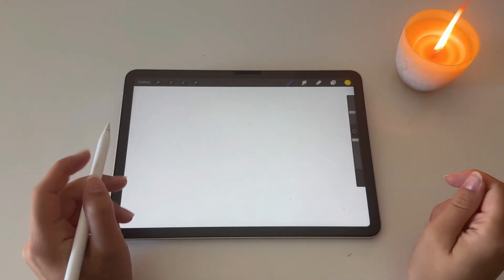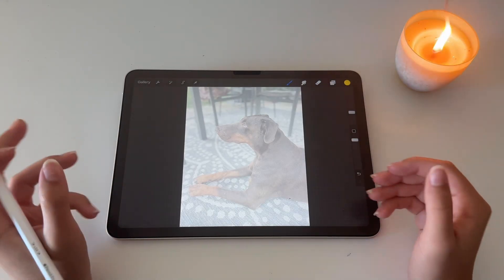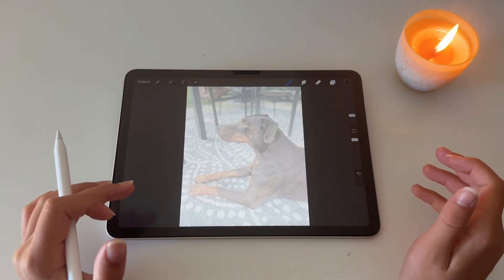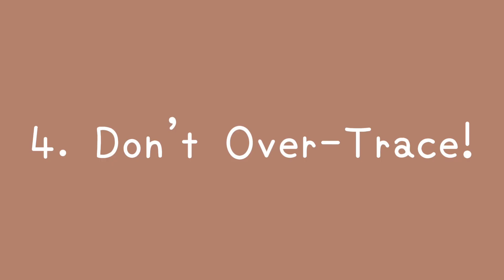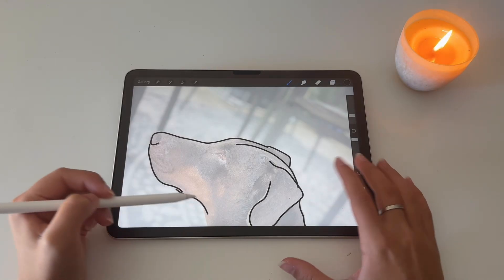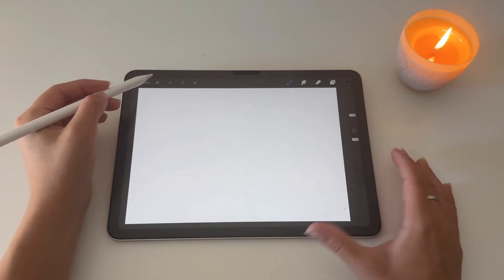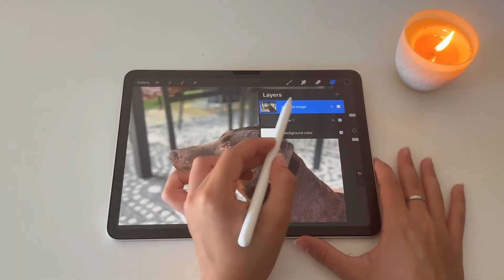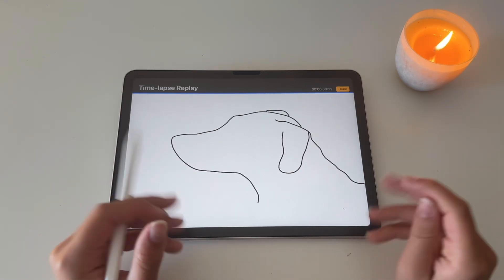5 MUSTS for Image Tracing in Procreate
Hello everyone and happy July! This is a preview to a video that I will (hopefully) put out soon. I hope these tips helped you and saved some time in trying to find them yourself!

This video covers:
-the basics of image tracing
-how and why to lower an image’s opacity
-how to avoid drawing on the wrong layer
-how to check for the stabilization and StreamLine tools
-making sure not to over-trace
-how to insert a ‘private’ photo

Thank you so much for being here! I’m so grateful for the little community that has started to form on this channel! We have almost half a hundred people and to think I started this just a few months ago! I couldn’t be more appreciative of this opportunity. I always look forward to Sundays because of you. Thank you.